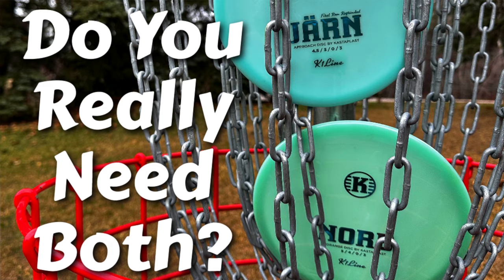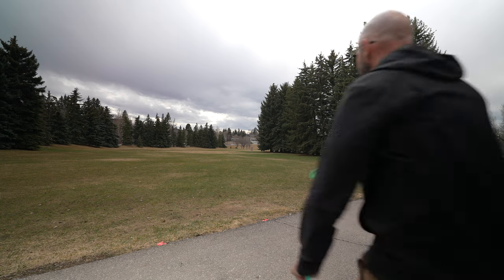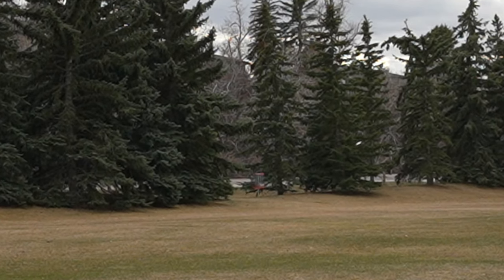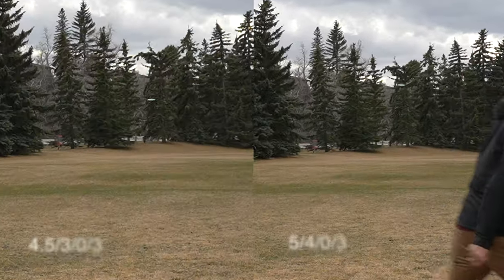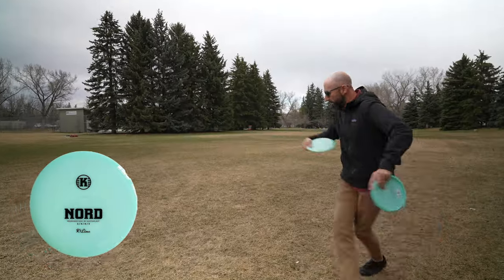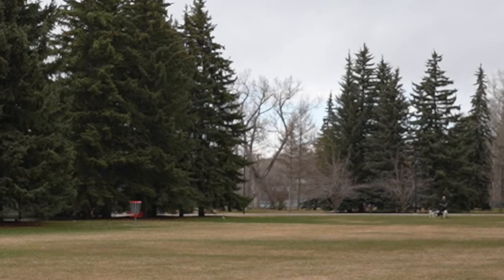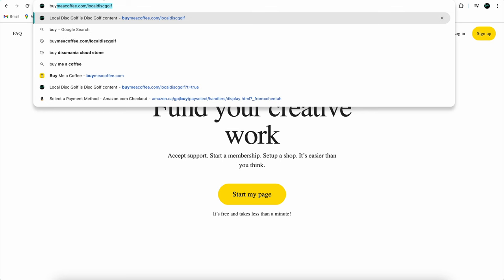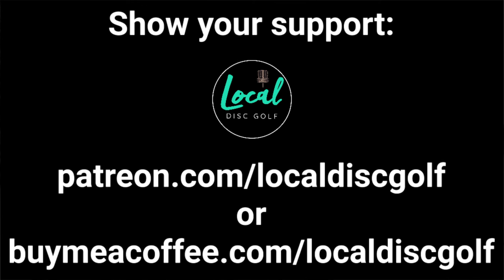Kastaplast Nord vs. Jarn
Support Local by purchasing your favourite discs from in the U.S. at FOUNDATION DISC GOLF: